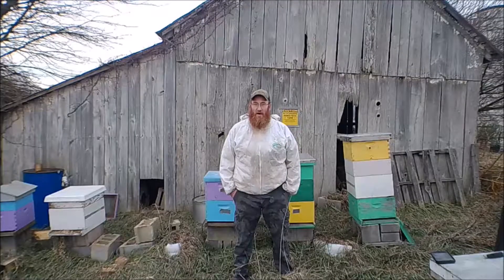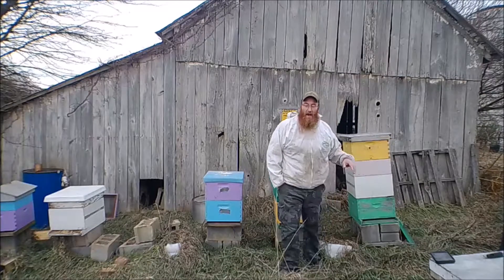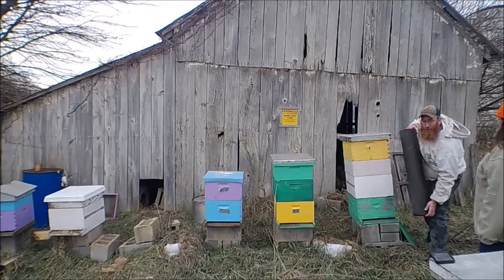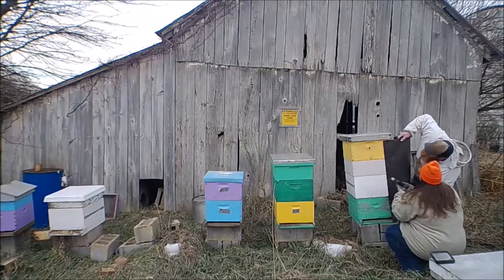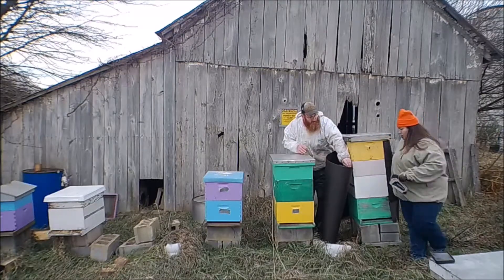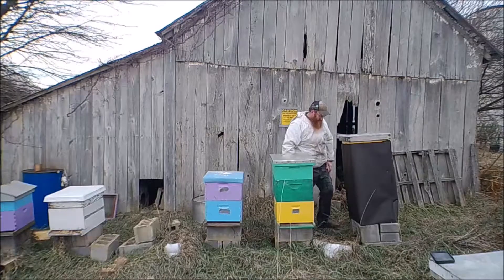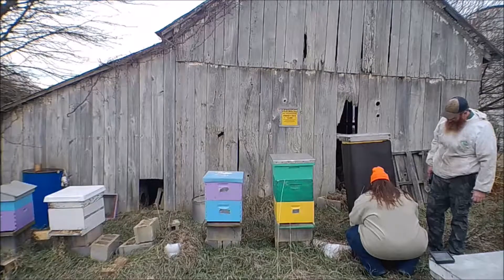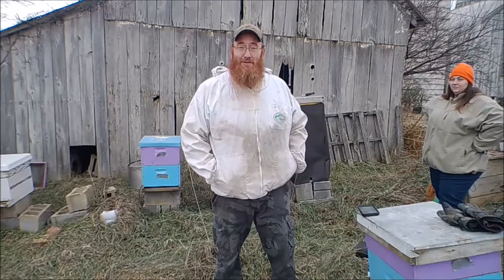Episode 191 Winterizing our Honey Bees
On this episode Paul and Erin winterize their bee's with rolled roofing.